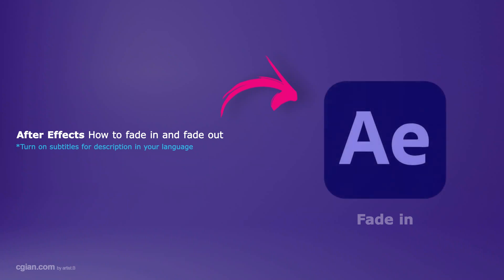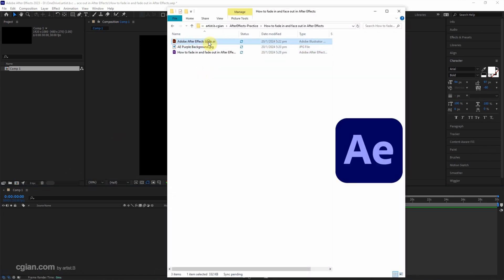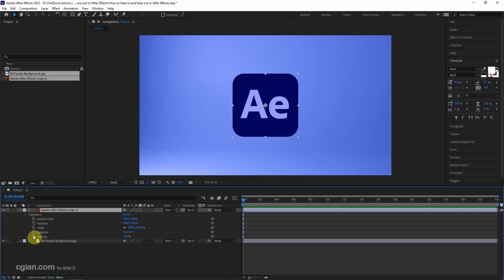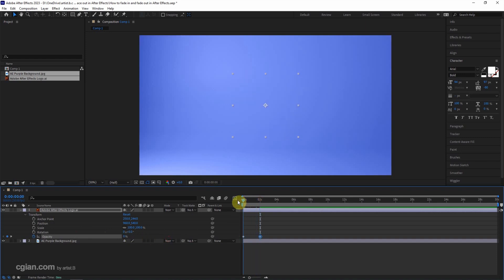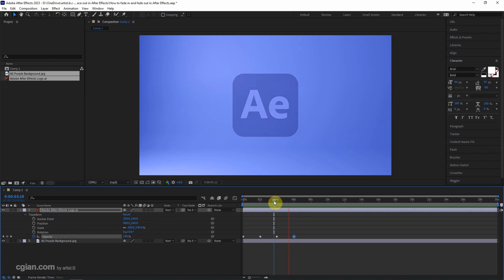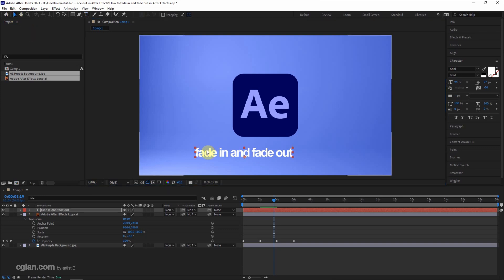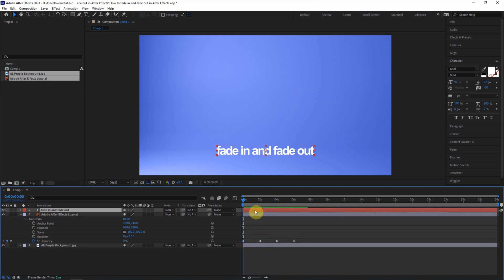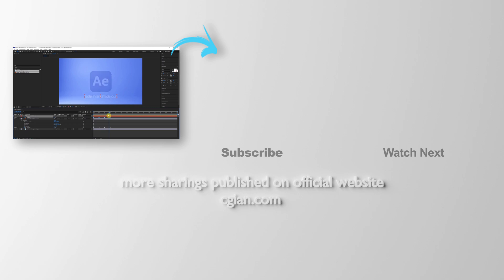How to fade out a layer in After Effects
After Effects tutorial shows how to fade in and fade out in After Effects, by adding opacity transition with shortcut. In this tutorial video, we will go through about the make fade in and out to a Vector Logo and a Text. We can make opacity transition with shortcut to set the keyframe for fade in and out. Steps are easy to follow for After Effects beginners. Hope this helps.

Timestamp
0:00 Intro –  After Effects Fade In and Face Out
0:17 Import files into After Effects Project
0:30 Set Opacity with Shortcut T
0:51 Set Fade in Effects
1:03 Fade out Effects
1:16 Make Text Fade In and Fade Out